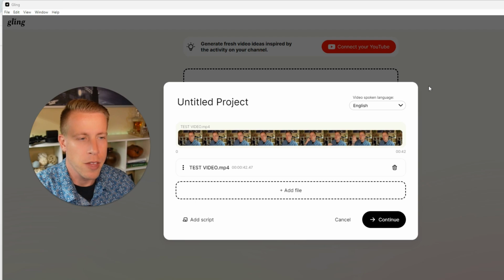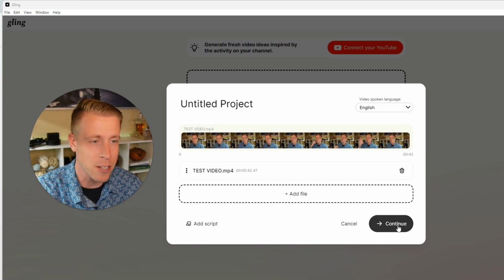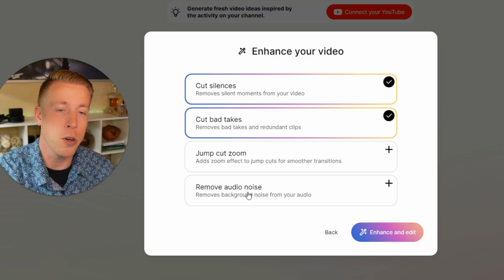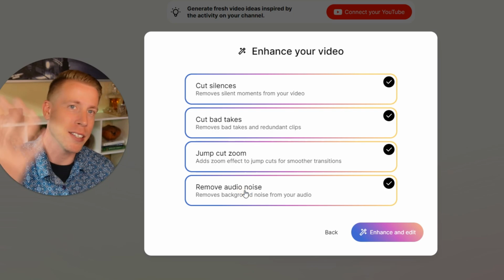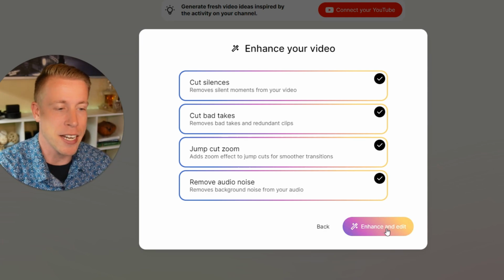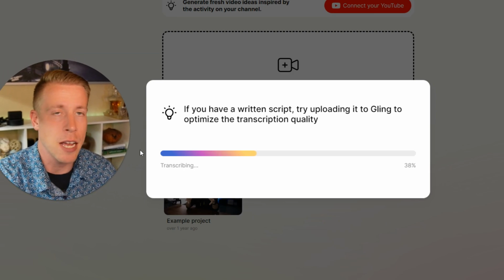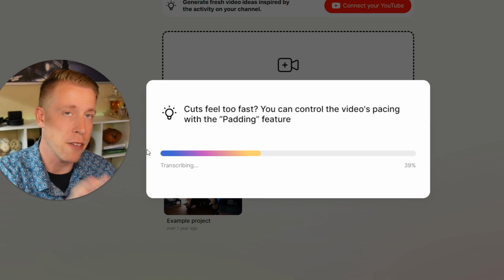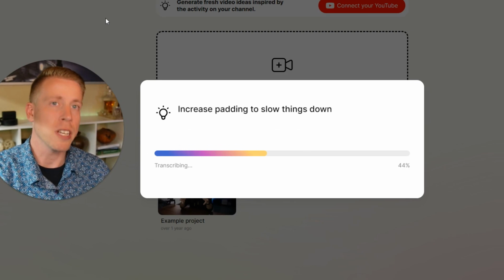How to Edit Videos on Gling AI - Tutorial Step by Step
Learn how to use Gling AI with this comprehensive step-by-step tutorial! This video covers everything you need to know to get started with Gling AI's powerful video editing features. From setting up your account and importing footage to utilizing advanced editing tools and exporting your final video, we guide you through the entire process. Perfect for beginners and experienced editors looking to enhance their video editing skills with AI technology.